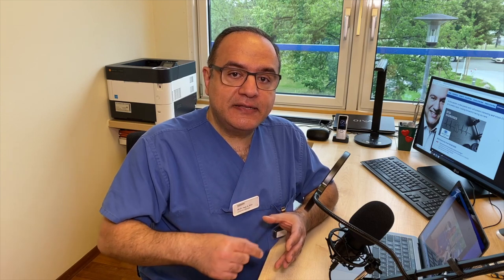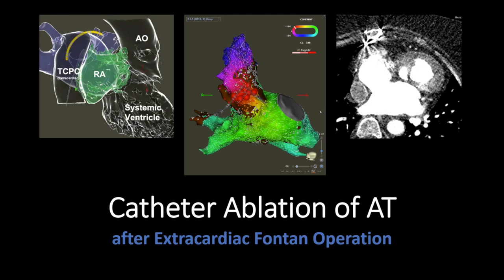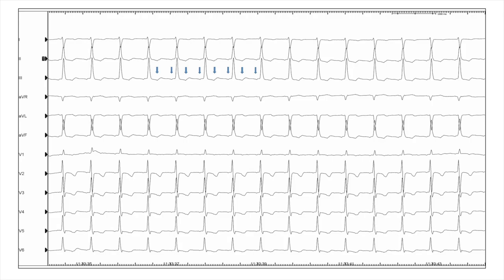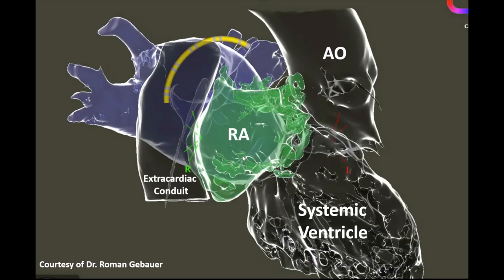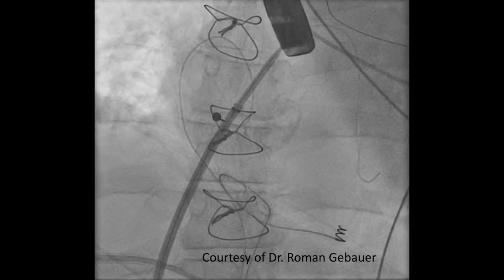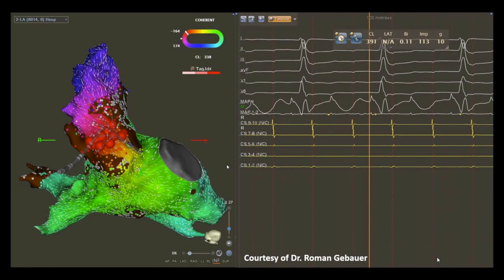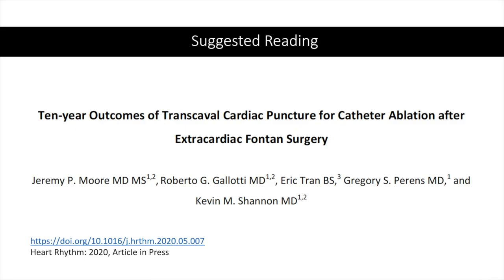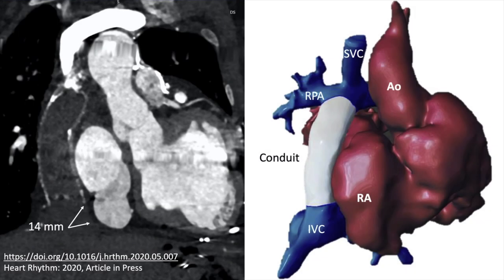Catheter Ablation of Atrial Tachycardia in a Patient with Extra-cardiac Conduit Fontan Operation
Catheter Ablation of Atrial Tachycardia in a Patient with Extra-Cardiac Conduit Fontan Operation: The Role of Imaging in Choosing  the Right Access.